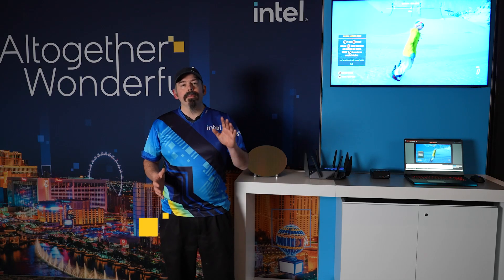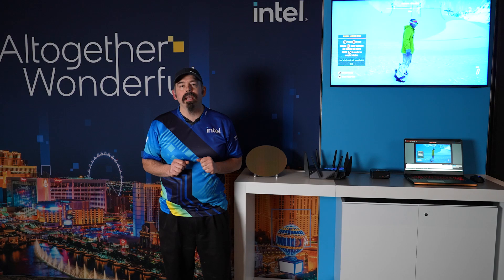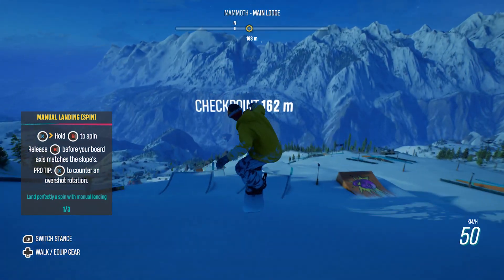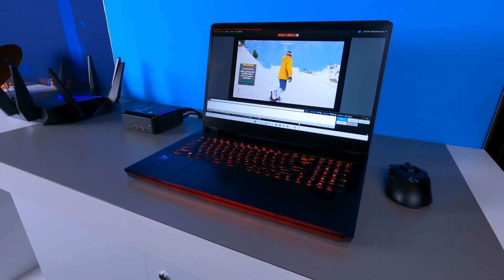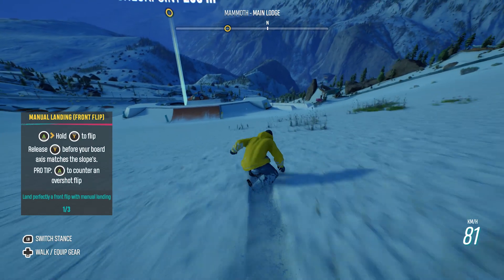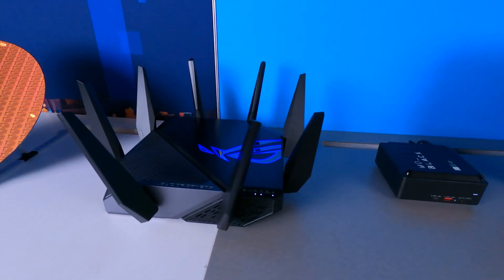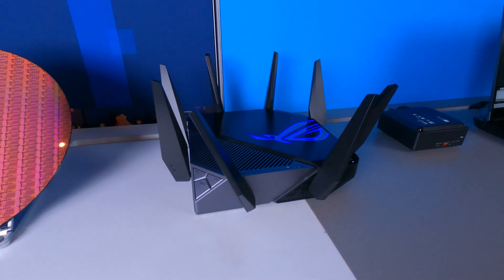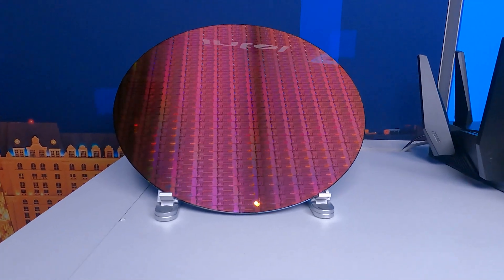Intel CES 2022 Demo: 12th Gen Mobile Processors Let Gamers Play, Stream, and Record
During CES 2022, Intel showcases its new 12th Gen Intel Core H-series mobile processors for gaming. A demo shows how gamers can play at 4K, stream and record their games simultaneously without sacrificing the gameplay experience. At the event, Intel unveiled the 12th Gen Intel Core mobile processor family led by the launch of eight new H-series mobile processors, based on Intel's performance hybrid architecture. The eight new mobile processors were introduced Jan. 4, 2022. (Credit: Intel Corporation)